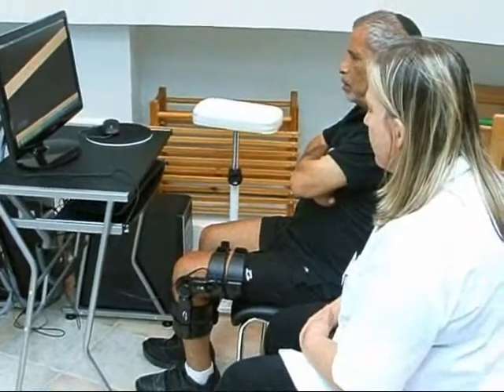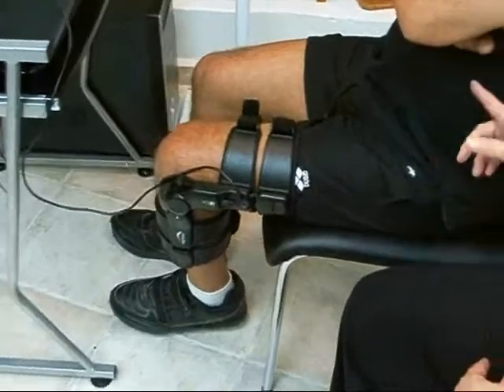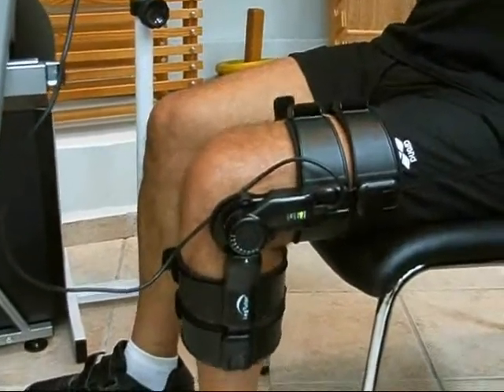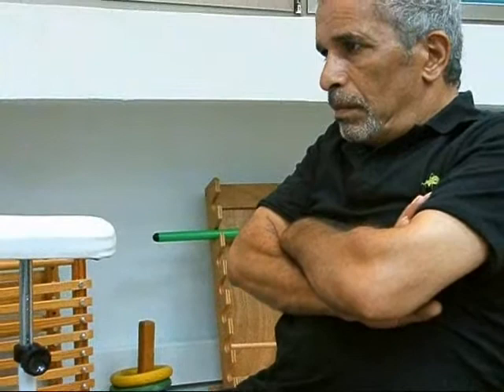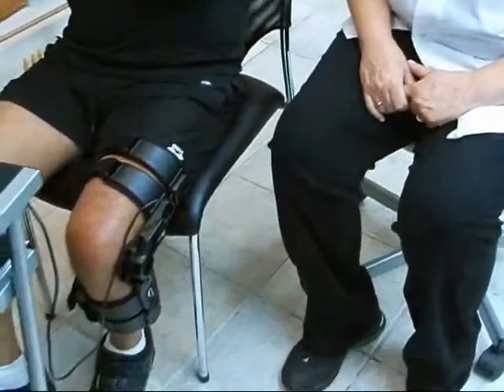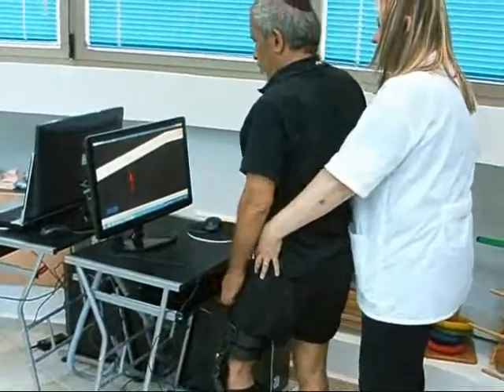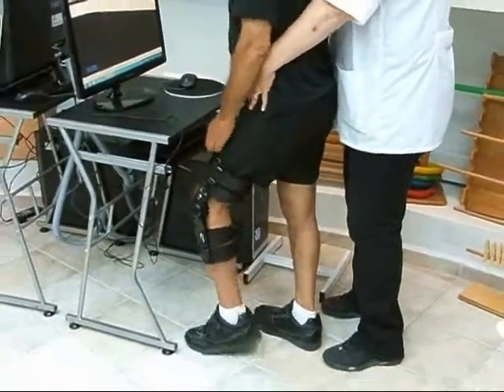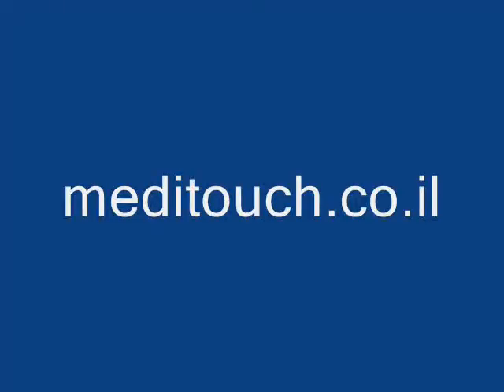Stroke patient hip rehabilitation using LegTutor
It is widely accepted that a combination of impairment oriented training with task specific training is essential for enhancing functional recovery. MediTouch provides dedicated rehabilitation systems for upper and lower extremity physical and functional rehabilitation. The HandTutor, LegTutor, ArmTutor and 3DTutor are wearable  ergonomic devices that are used with dedicated windows based rehabilitation software and allow physical and occupational therapists use of powerful tools that evaluate and treat  hand, elbow and shoulder, hip, knee kinematics joint movement parameters such as range of motion (ROM), speed and accuracy of movement. The systems are indicated for functional physical rehabilitation following neurological and orthopedic injuries such as orthopedic injury and disease, Stroke, Spinal Cord Injury, Traumatic Brain Injury, Cerebral Palsy, Hand Surgery, Brachial Plexus Injuries, Radial and Ulnar nerve injuries, Complex Regional Pain Syndrome (CRPS), Development Co-ordination Syndrome, ADD, and ADHD, knee and hip surgery, muscle weakness, peripheral nerve injury and droop foot. The systems  provide objective and quantitative joint movement measurements and customization of exercise tasks to the patients' condition. All the data is documented and saved to the patients electronic file within the system. The system is used for hand, arm, hip, knee and ankle rehabilitation by physical and occupational therapy in hospital and community rehabilitation centers as well as through tele-rehabilitation with the patient in their own home. The interactive program is customized to the patient's motor sensory and cognitive ability and allows for documented tele-rehabilitation with sessions being conducted over the internet. The Tutor devices are safe and reliable, affordable, user friendly with FDA and CE certification.
Avraham cohen